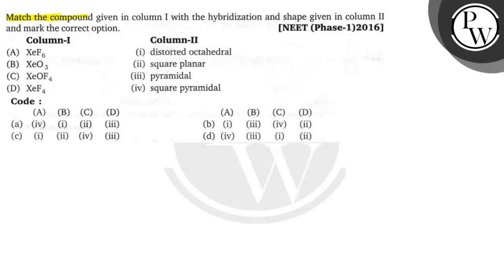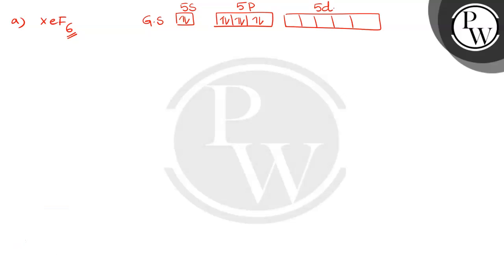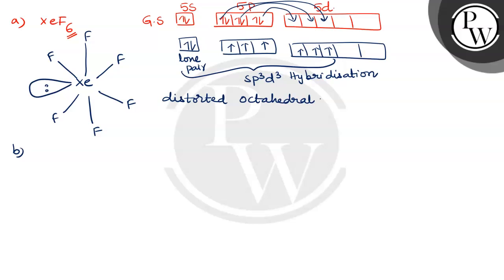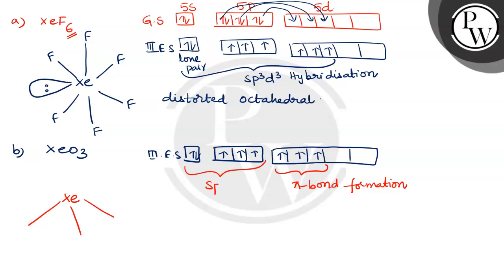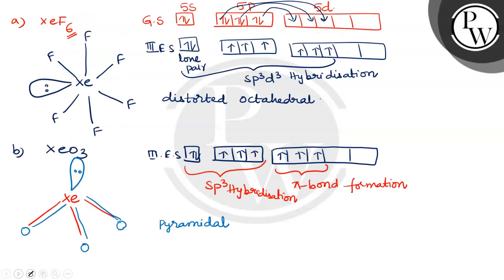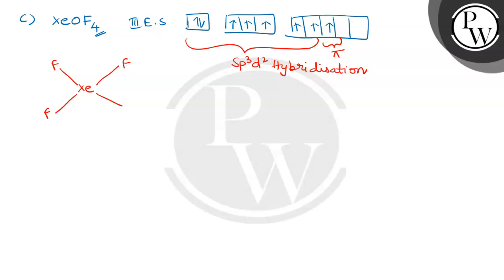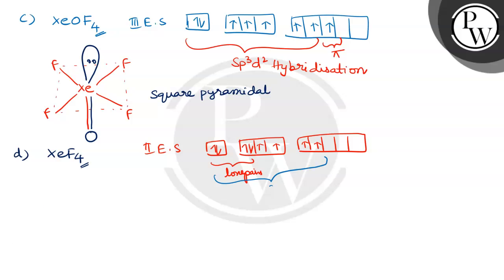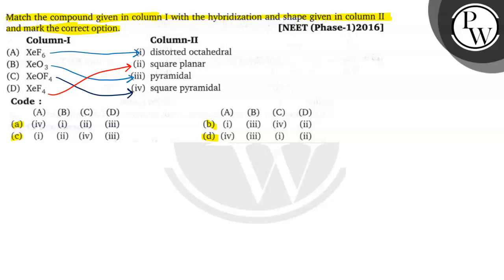Match the compound given in column I with the hybridization and shape given in column II and mar...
Match the compound given in column I with the hybridization and shape given in column II and mark the correct option.
[NEET (Phase-1)2016]
\( P \)
Column-I
Column-II
(A) \( \mathrm{XeF}_{6} \)
(i) distorted octahedral
W.
(B) \( \mathrm{XeO}_{3} \)
(ii) square planar
(iii) pyramidal
(D) \( \mathrm{XeF}_{4} \)
(iv) square pyramidal
Code :
(a) (iv) (i) (ii) (iii)
(b) (i) (iii) (iv) (ii)
(d) (iv) (iii) (i) (ii)